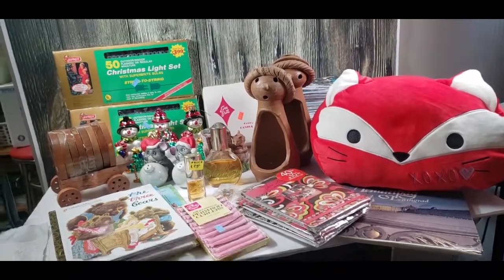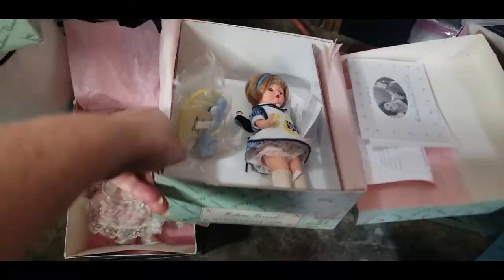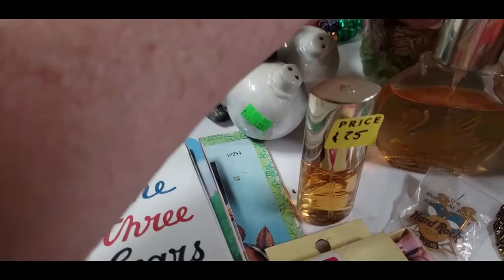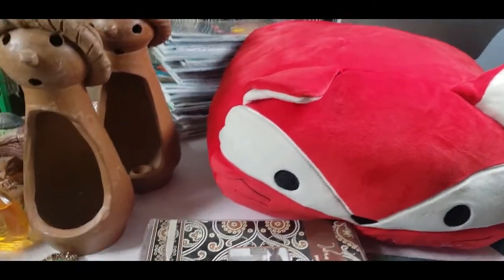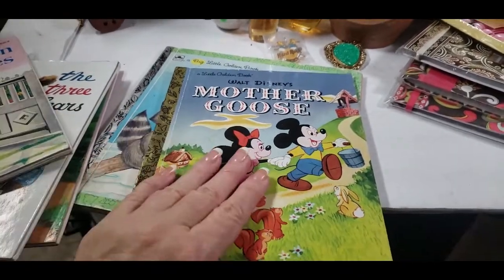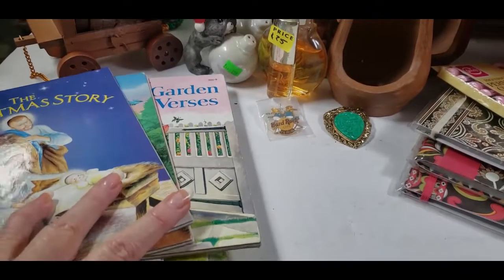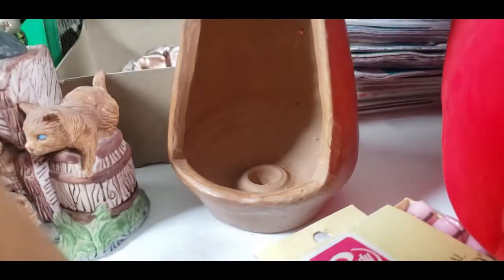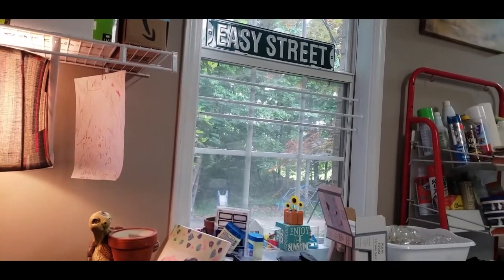A Day In The Life # 129: Getting More of the Sweet Deals!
Estate Liquidator Rhonda from Got Junk In Our Trunk Estate Services shares her day with you!
*MY EBAY STORE
MY ETSY STORE
When you click on links to various merchants on this page and make a purchase, this can result in a commission being earned. This comes at no additional cost to the person clicking on the links. I appreciate your support!
*Ebay General Shipping Supplies
*LP Record Mailer Boxes
*45 Record Mailer Boxes
*Various Size Cardboard Jewelry Boxes
*Chipboard Cardboard Inserts For Shipping
*4 X 4 X 4 X Shipping Boxes
*6.5 X 9.25 Padded Mailer
*25# Newsprint Sheets For Packing/Shipping
*1000 pack Laser Printer Shipping Labels
*5000 Pack Self-seal Flat Cardboard Mailers
*33 RPM Acid Free 12” Record Sleeves /100 Count
*45 RPM Acid Free 7” Record Sleeves /100 Count
*IKEA Bags/ 14 Count
Ebay Stores I Follow
*BOLO_ With_ OLO/BOLO Buddies (Courtney)
*Commonwealth Picker (Kevin)
*Bearded Picker and Packer (Scott)
*Bearded Picker (Scott Zilke)
*Nevermore Antiques (John)
*Shed Flips (Lonnie)
*Cincinnati Picker (John)
*Part Time Pickers (Matt)
*Poetry Of Nice (Thrift Nice)
*Gemini Deals (Gemini Thrifts/Tina)
*Lavender Clothesline
*Crazy Lamp Lady